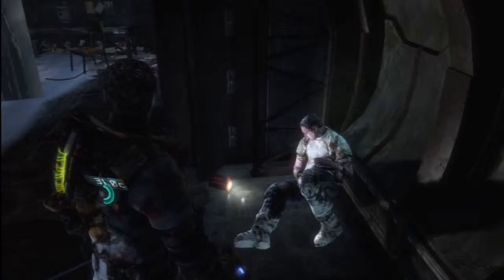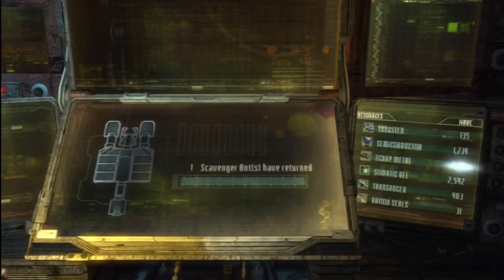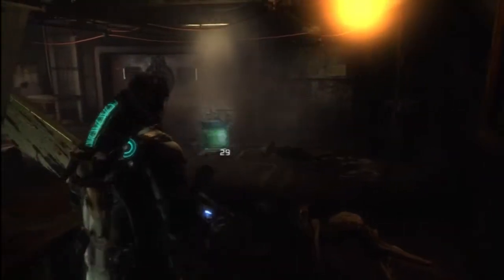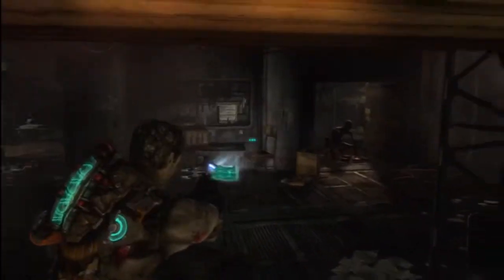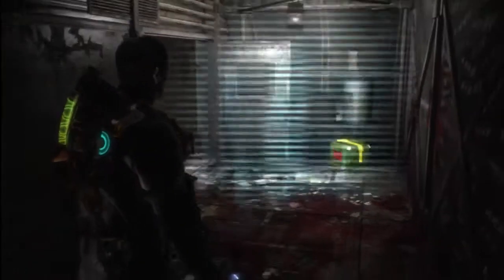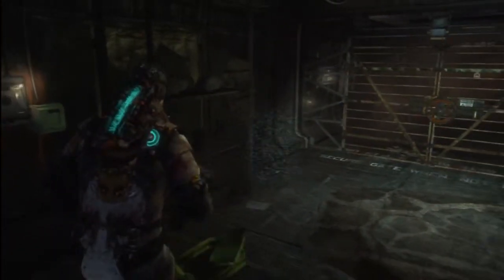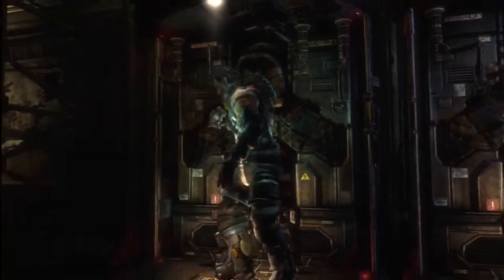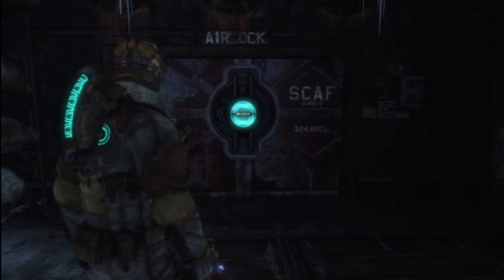Game Fly Rental (20) Dead Space 3 Part-17 Belly Basement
So we spend all this time going to school to be an engineer. Then we are told we have to clean out the basement. This really is the end of the world.

Dead Space 3 is an action-thriller third-person shooter video game for the PlayStation 3, Xbox 360 and PC and  is the sequel to Dead Space 2. It was development by Visceral Games and was published by Electronic Arts on February 5, 2013 in the United States and February 8, 2013 in Europe. Primarily set on the frozen planet of Tau Volantis, the game follows protagonists Isaac Clarke and John Carver as they attempt to end the Necromorph threat.

Developer(s):
Visceral Games
Publisher(s):
Electronic Arts
Release date(s):
February 5, 2013 (United States)
February 8, 2013 (Europe)
Genre(s):
Third-person shooter
Mode(s):
Single-player
Drop In-Drop Out Online Co-Op
Rating(s):
M (Mature 17+) [Blood and Gore, Intense Violence, Strong Language]